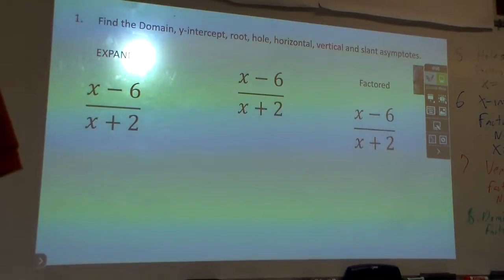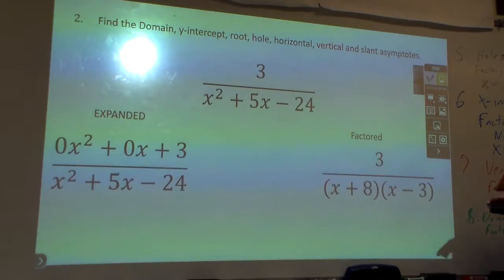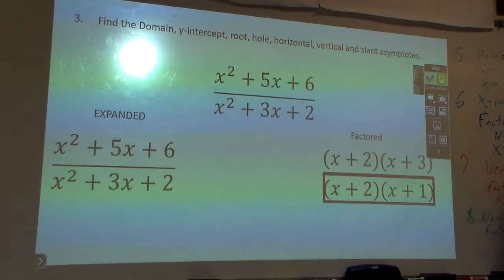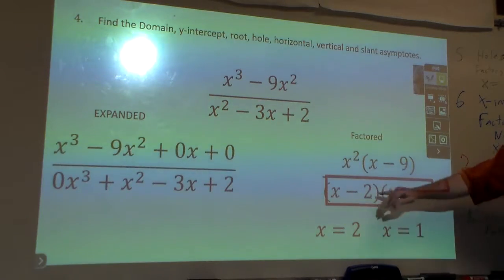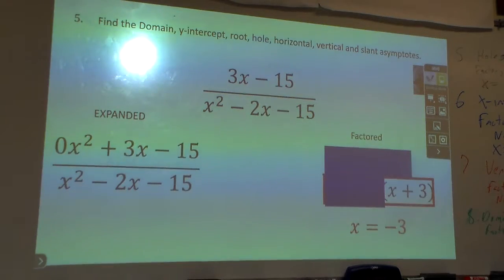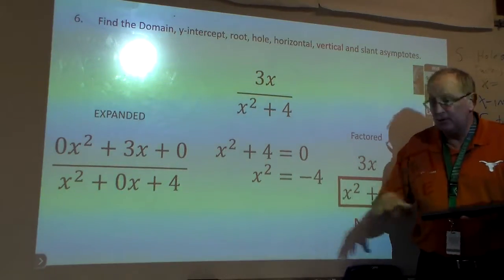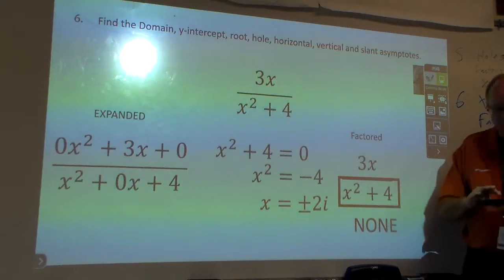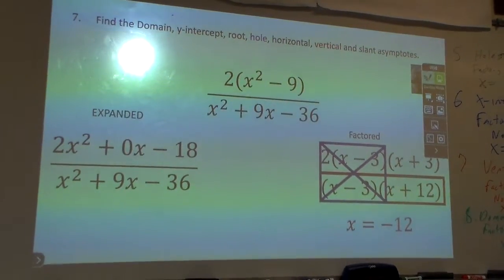How to find the vertical asymptote of a rational function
How do you find a vertical asymptote?